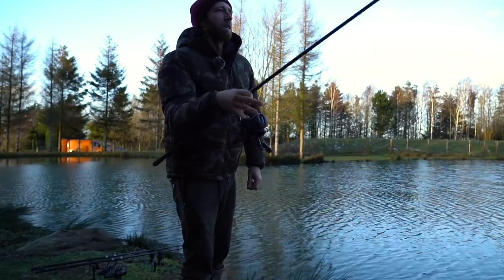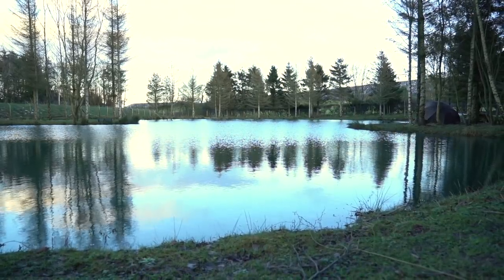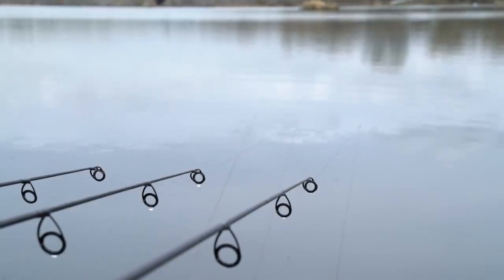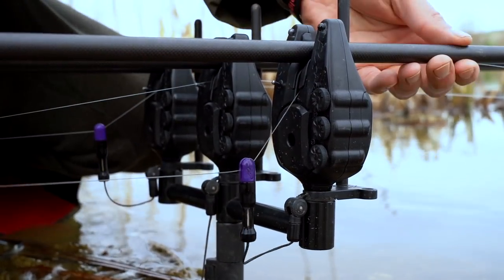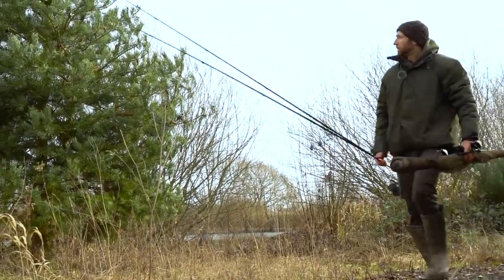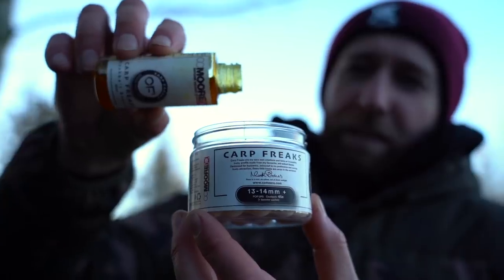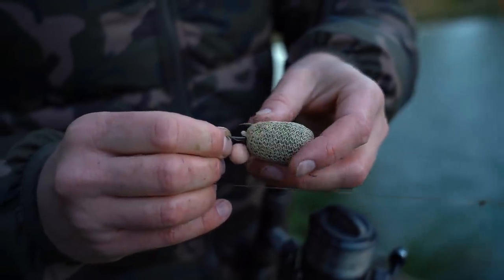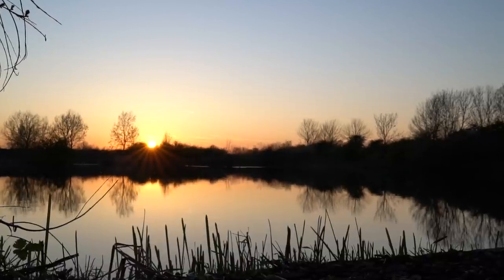Winter Day Session Top Tips- Mark Pitchers- Carp Fishing ❄️ 🌨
Mark Pitchers reveals his top tips for catching carp during short day sessions in the winter months. Enjoy 👌